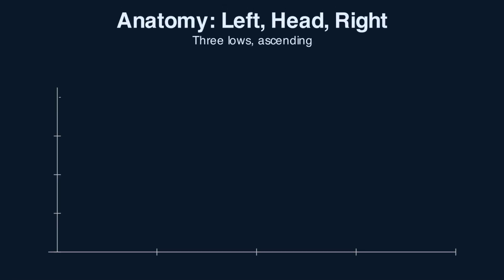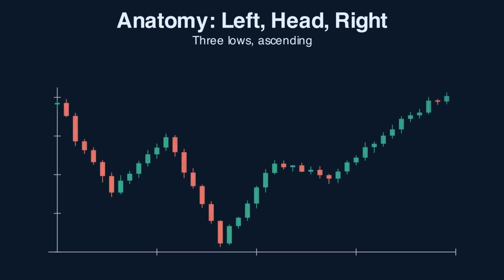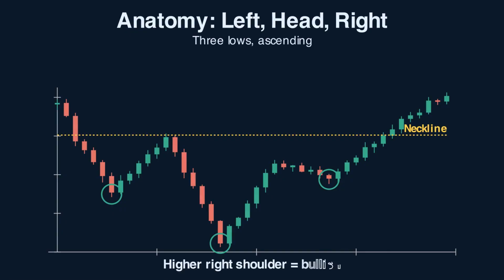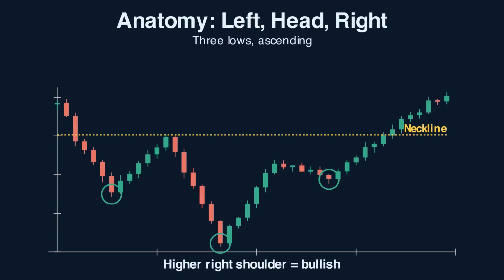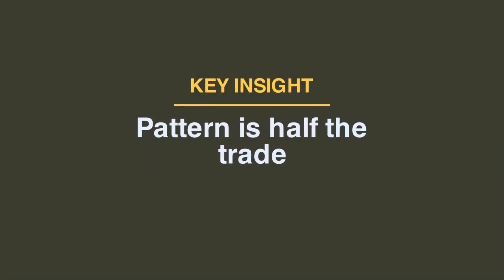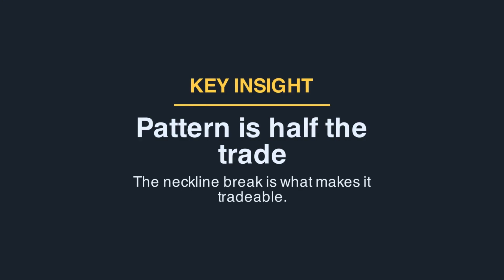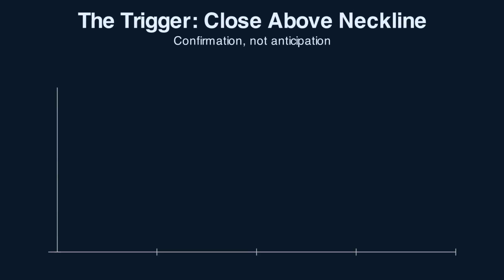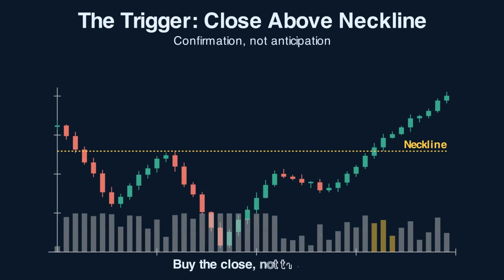Inverse Head and Shoulders: The Reversal Setup Pros Wait For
The mirror of the classic top: a downtrend prints three lows, the middle deepest, then breaks the neckline to launch a new uptrend. Anatomy, the one trigger that matters, the measured-move target, and the trap of buying too early. A reversal setup.

⏱ CHAPTERS:
0:00 Three lows. The middle deepest
0:26 Anatomy: Left, Head, Right
0:57 Pattern is half the trade
1:15 The Trigger: Close Above Neckline
1:44 Don't anticipate the pattern
2:13 On A Real Chart
2:41 Shape. Trigger. Target